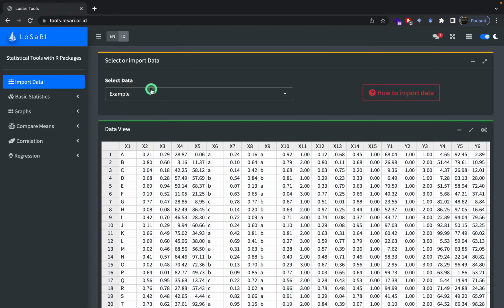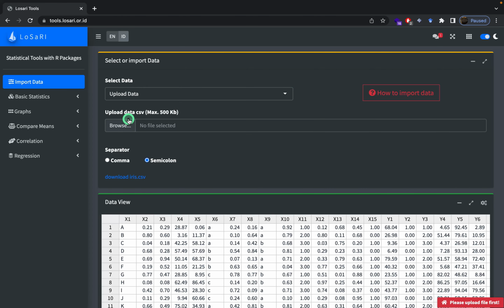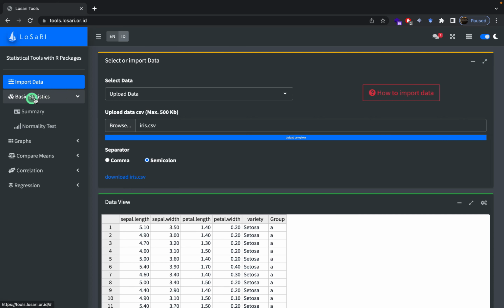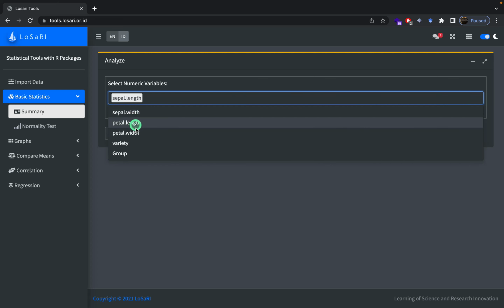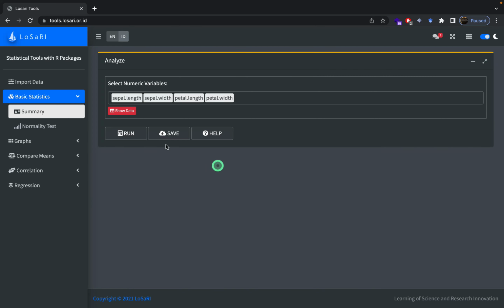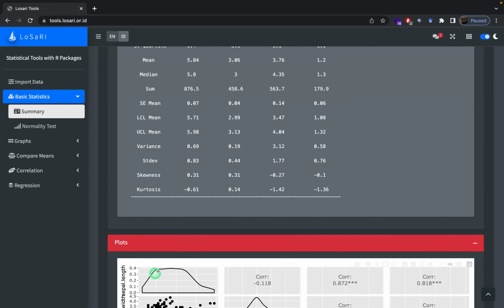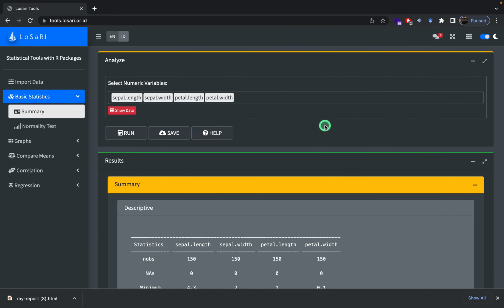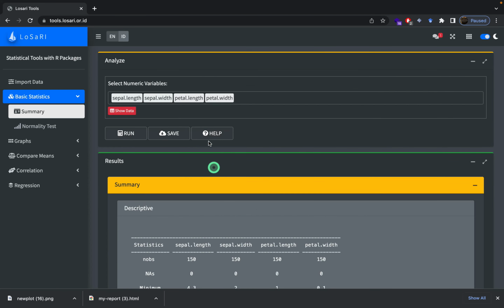LoSaRI v.1.0: How to make Data Summary